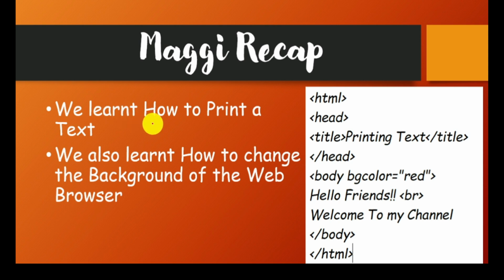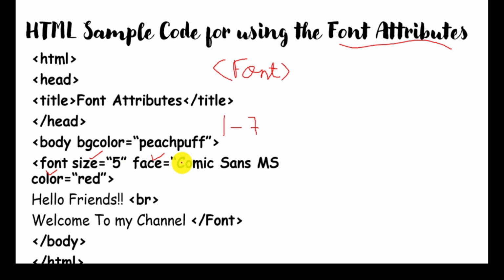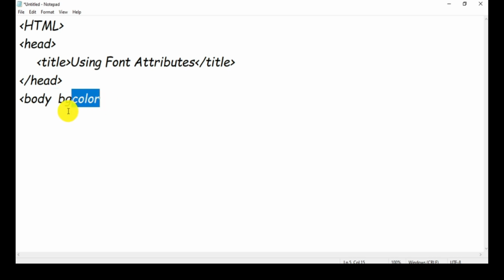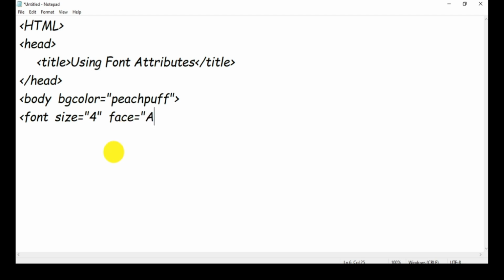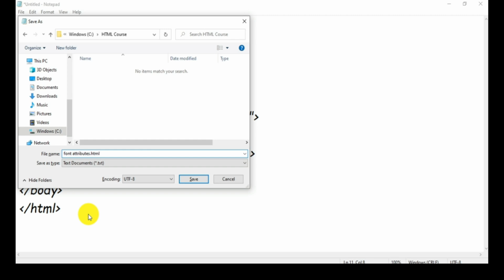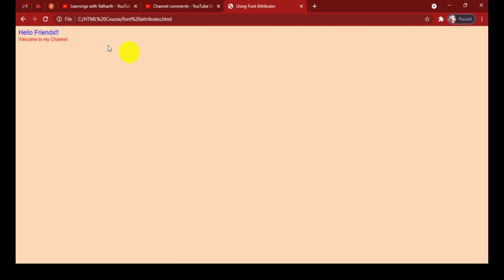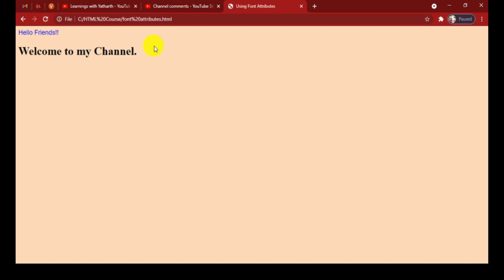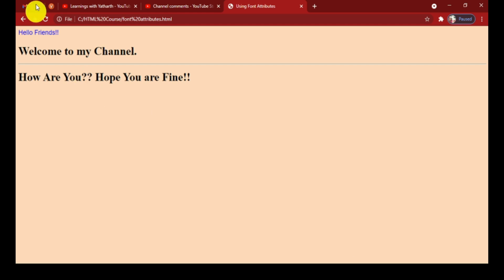HTML Course | Lecture 3 | EduPort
Hello Friends!!
Welcome to my Channel.. In This Video I will be teaching you to print a text and change the background of your Web Browser.. If You have any Doubts regarding HTML, you can comment down below or can e-mail me with e-mail address given in the About Section.